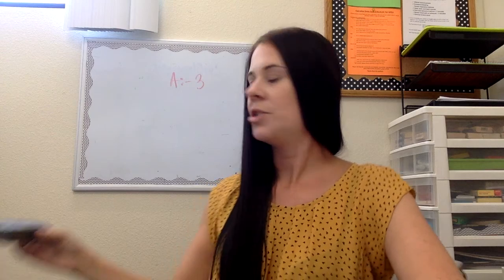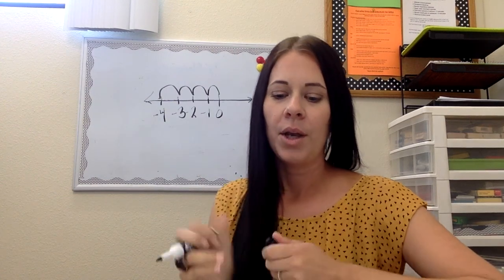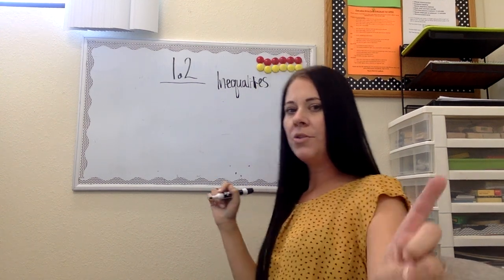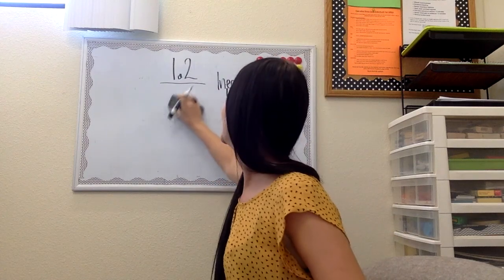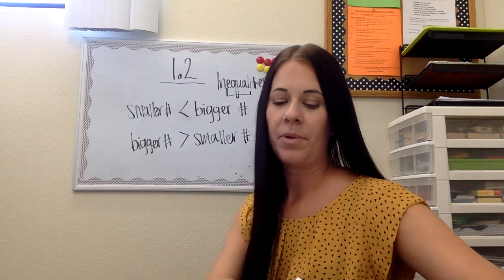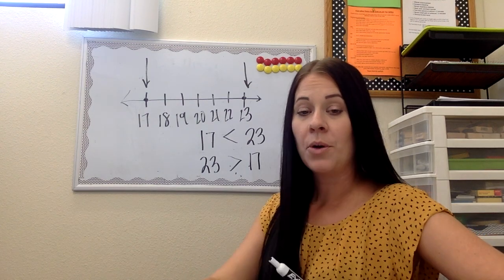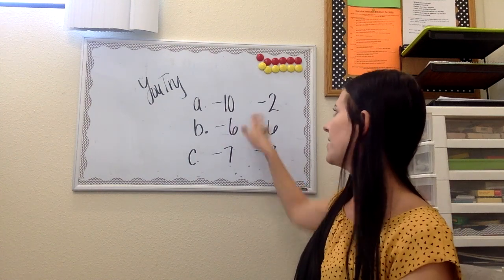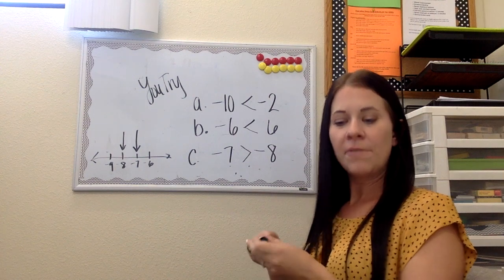Writing Inequalities 1 2